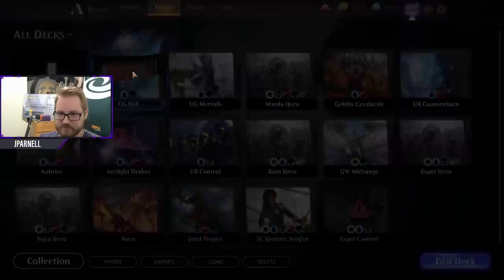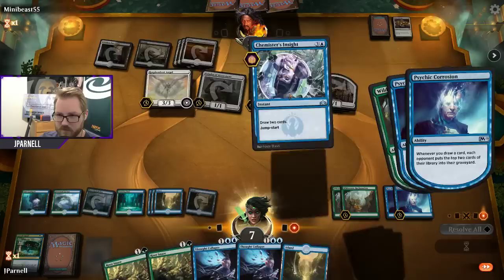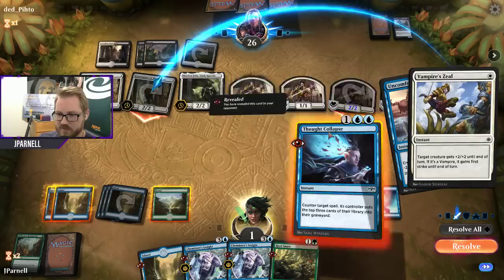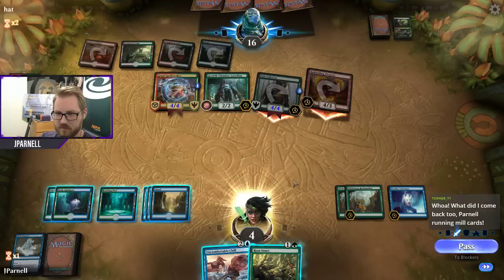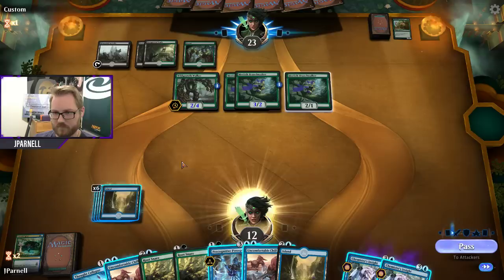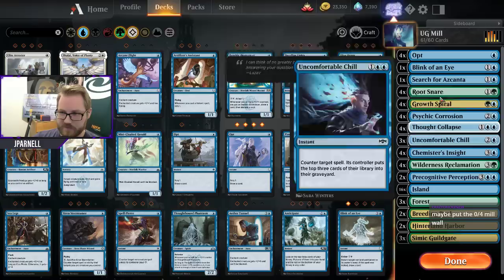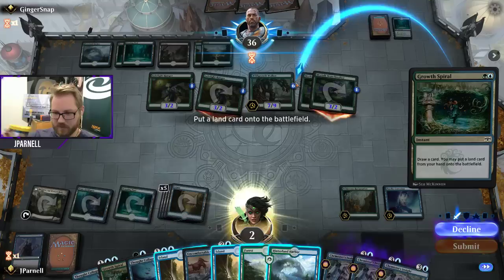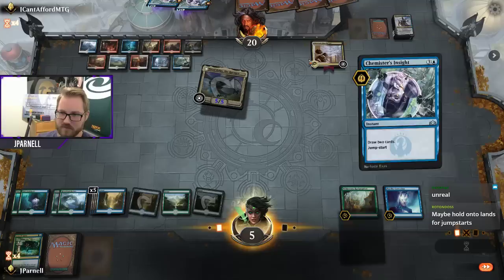Simic Mill | Journey of Discovery | Justin Parnell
Justin has finally become his most hated enemy and embraced his darkest side: Mill. Come check out and see if Justin will turn towards his most hated enemy or shun the dark side!

Twitter.com/jparnell1
Twitter.com/AliEldrazi

Don't miss one of our livestreams!

Think Twice is a weekly vodcast hosted by Ali Aintrazi and Justin Parnell that looks at a variety of topics from dual and occasionally opposing points of view. Ali and Justin primarily discuss the world revolving sound Magic; the Gathering, but touch on movies, music, other games, general pop culture, and personal musings.

Think Twice is directed and produced by Jonathan Choi, with additional direction from Justin Parnell and additional producing from Ali Aintrazi.

Theme Music: "Khromi - Until Dawn [Liquid Memoirs Remix]" by After Dark Music Afterdarkmusicblog – Khromi-until-dawn-liquid-memoirs-remix-uncovered005

Additional Music: "Main Theme" - Undertale Remixes by VideoGameRemixes, "Death by Glamour" - Undertale Remixes by VideoGameRemixes, "Bonetrousle" - Undertale Remixes by VideoGameRemixes, "Hopes and Dreams (instrumental)" - Undertale Remixes by VideoGameRemixes, "Your Lie in April - Again (Remix)" by VideoGameRemixes

Cold Spell by Broken Elegance 🎩 @brokenelegance